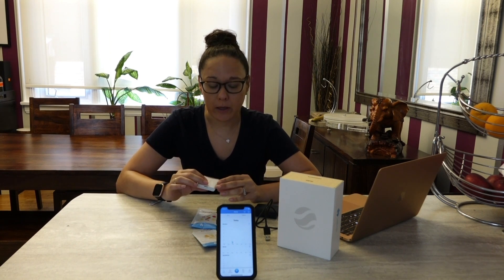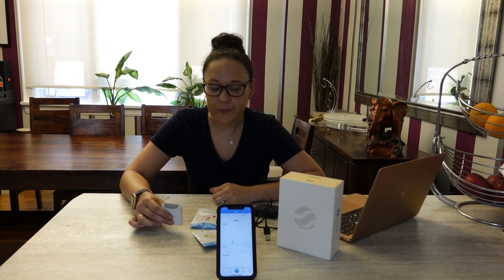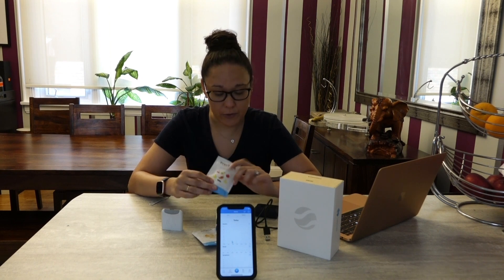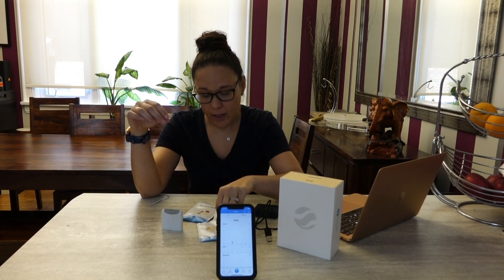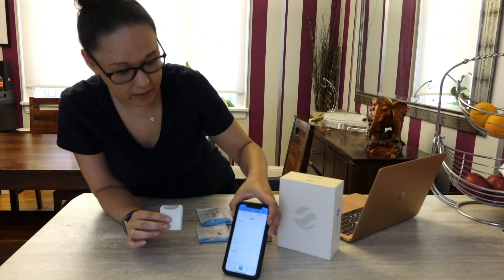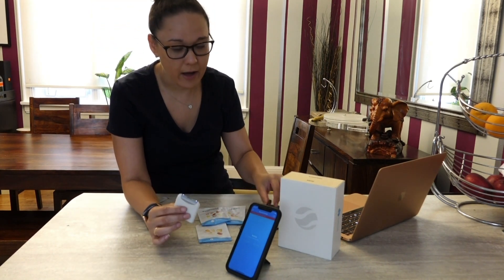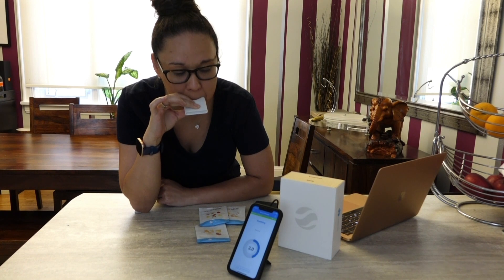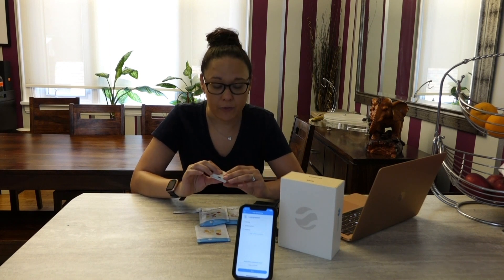FoodMarble AIRE Digestive Tracker Blogger Review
A hands-on look at the FoodMarble AIRE Digestive Tracker, which helps you determine through breath tests if you have issues digesting certain types of food and/or ingredients.